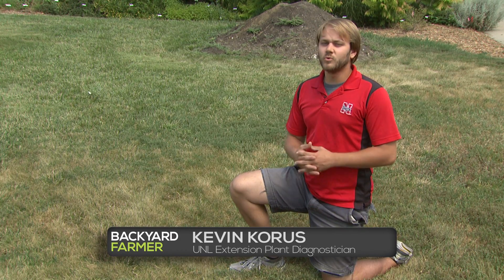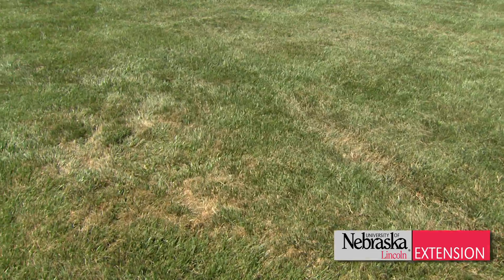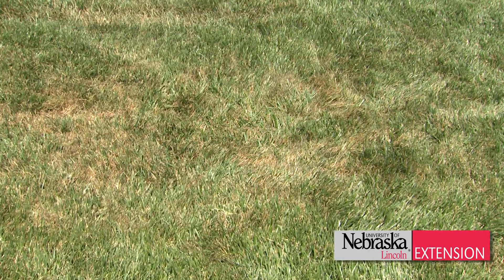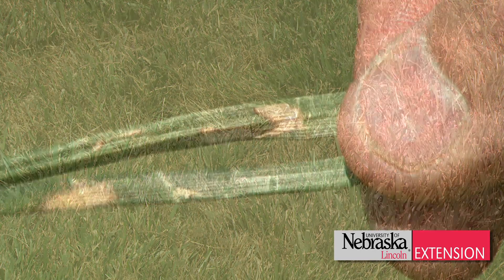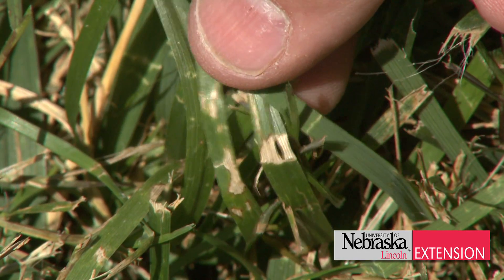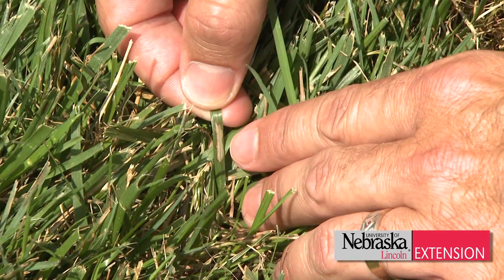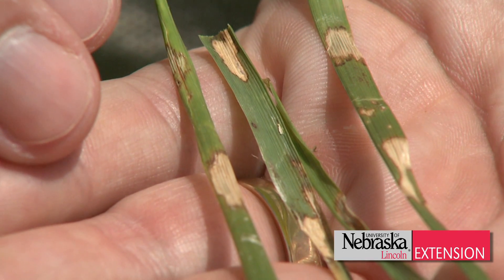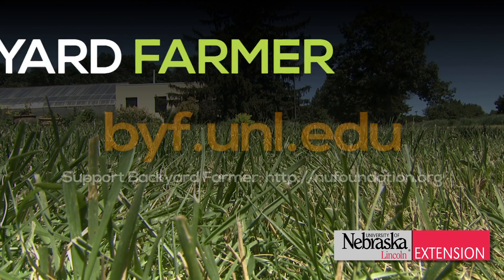Green & Growing Tip - Brown Patch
UNL Extension Plant Diagnostician Kevin Korus talks about brown patch in home lawns and how to control it.